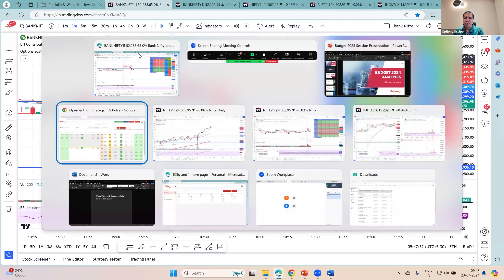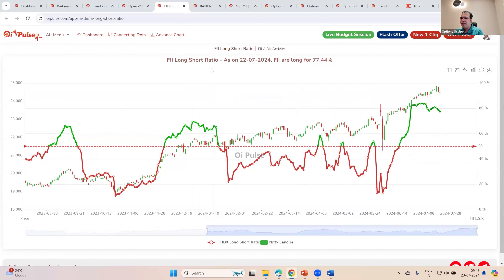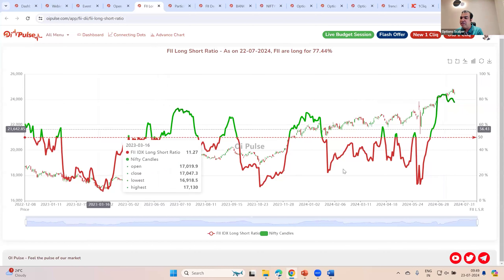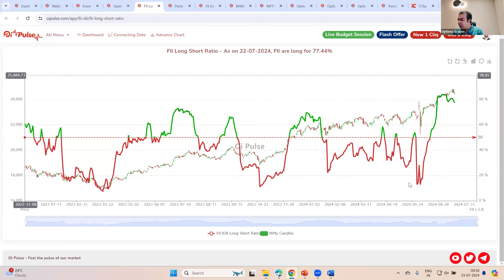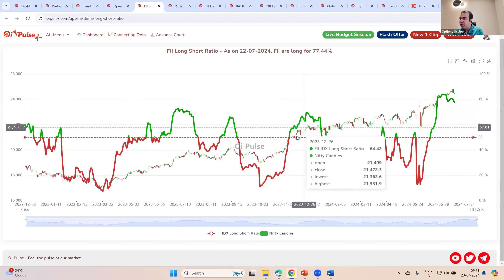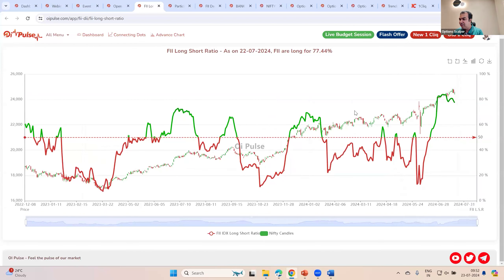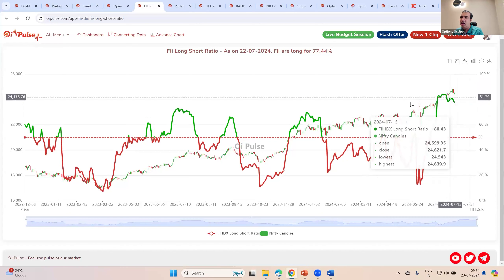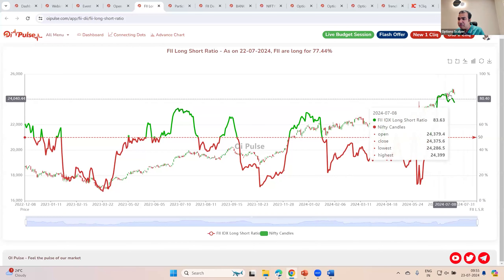How to use FII Long Short Ratio? | Oi Pulse New Feature✨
💻 Join Live Mentorship Program 2.0
 Course Fee: ₹19,999